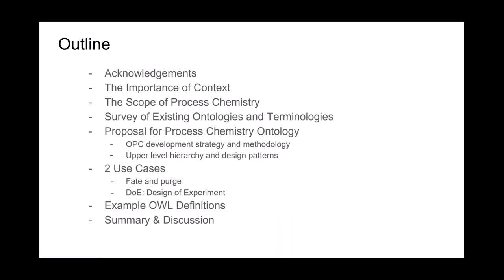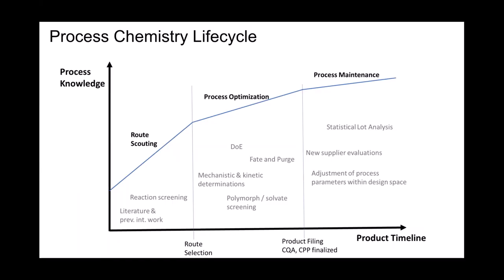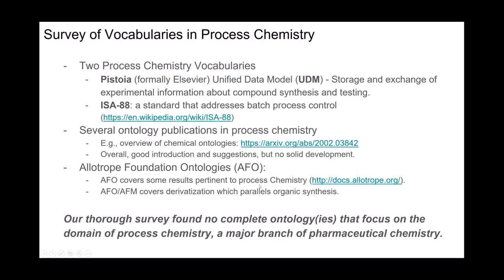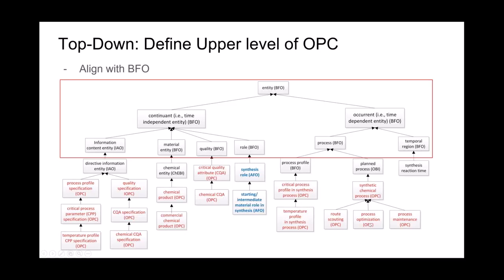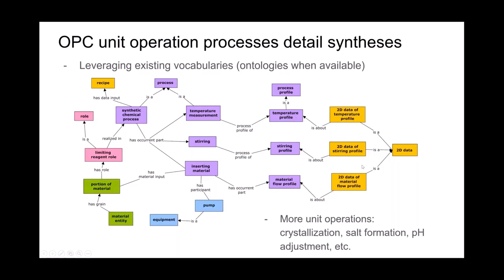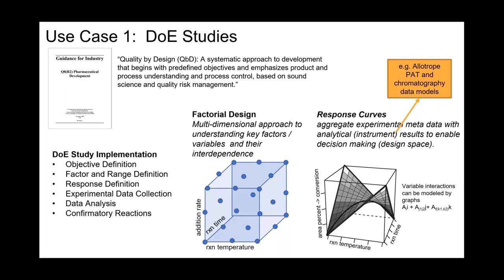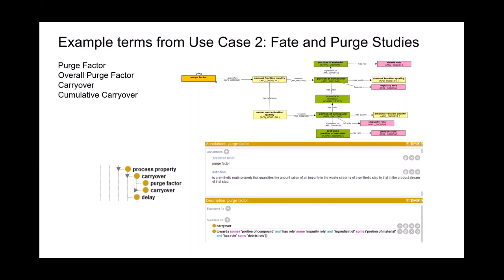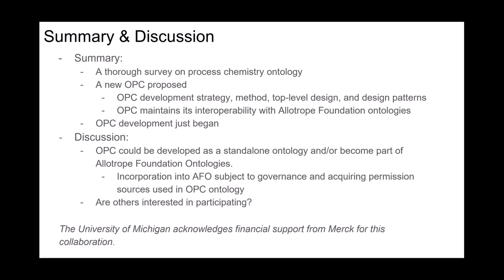Extending Allotrope Framework: Ontological Representation - Process Chemistry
In order to fully utilize our analytical data, the data needs to be associated with the context of the samples it represents. Process chemistry is an important domain in pharmaceutical development, and the source of many samples is covered by Allotrope. While Allotrope covers some aspects of synthetic chemistry, it is not a comprehensive process chemistry ontology. An extensive survey showed that there are only vocabularies that cover operations and to some extent the chemical processes themselves. To logically represent the entities related to process chemistry and the relations among these entities, we are developing a process chemistry domain ontology named OPC, which stands for Ontology of Process Chemistry. The ontology enables state of the art semantic data mining and predictive analysis of the experimental conditions in process research, synthetic route development, optimization and validation. To maintain interoperability, OPC is being developed according to the Allotrope style guide including the usage of the Basic Formal Ontology (BFO) as the upper-level ontology, and it is consistent with the OBO foundry ontology development principles. The OPC hierarchical structure aligns all the process chemistry-related topics and terms under BFO.

Design patterns are designed to logically and semantically interlink different terms under different sub-branches together. Example use cases include batch release, impurity control, fate and purge, and DoE (design of experiments). OPC  maintains its interoperability with Allotrope ontologies. OPC could be developed as a standalone ontology or become part of Allotrope Ontology.

In This Video, You Will Discover:
• Introduction to OPC: Understand the genesis of the Ontology of Process Chemistry (OPC) and its importance in the realm of scientific data standardization.
• Framework and Methodology: Dive into the methodologies employed to develop the OPC, including surveys of existing ontologies, integration strategies, and the adoption of new design patterns tailored for process chemistry.
• Practical Applications: Explore the application of OPC through detailed use cases, illustrating its impact on enhancing data analysis and research methodologies in process chemistry.
• Collaborative Efforts: Learn about the collaborative dynamics between academia and industry in creating the OPC, highlighting the contributions from leading organizations and the community at large.